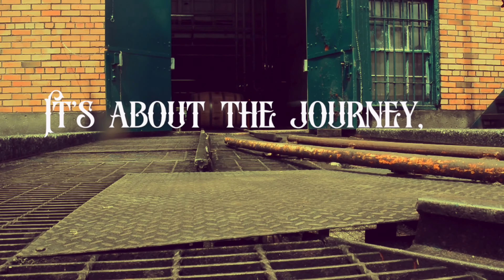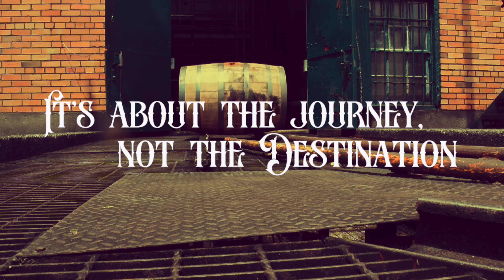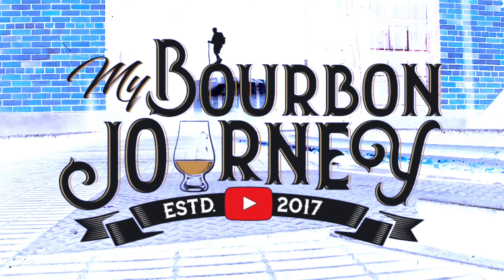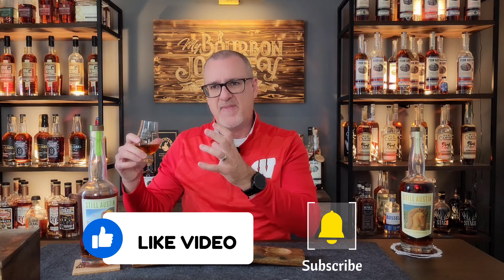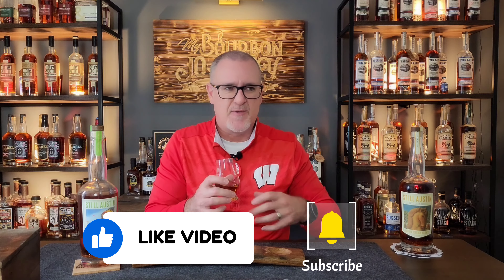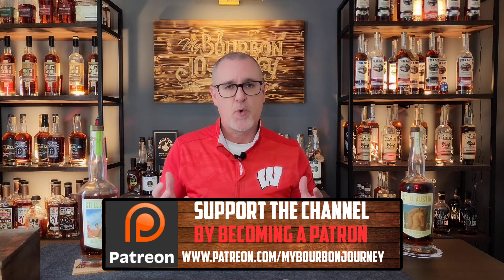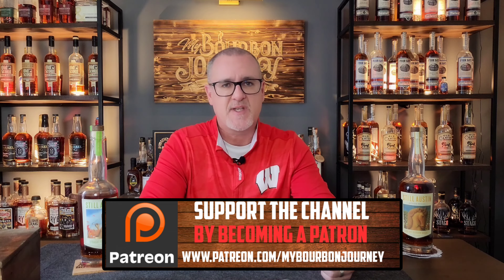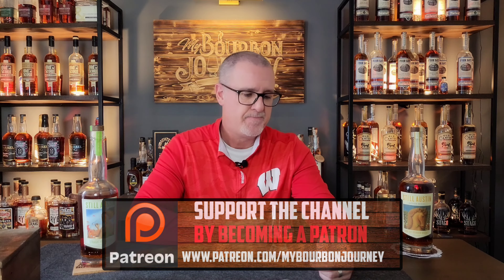Surprising Texas Rye Whiskey Exceeds My Expectations! Still Austin Straight Rye Whiskey Review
In this video, we are taking a look at this Whiskey Brand Still Austin that I believe is about to explode if inall honesty they haven't already! after tasting through several whiskeys including the release of their Still Austin Straight Rye Whiskey, I immediately thought to myself Now this is a brand worthy of blowing up in a GOOD WAY!!! All because of each incredible bourbon and rye whiskey they release or have released. Let me know your thoughts on Still Austin Whiskey Co and if you agree or disagree, are they ob the brinks of exploding as a brand overall.

A HUGE Discount, too!

             NOW AVAILABLE!!!